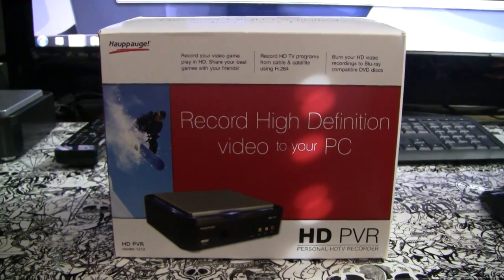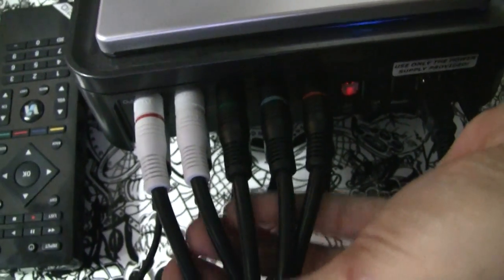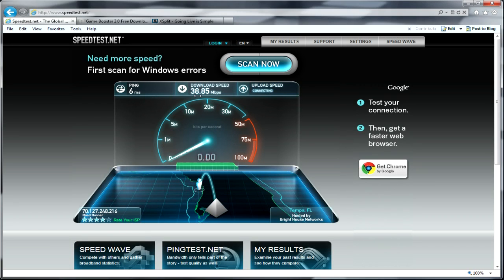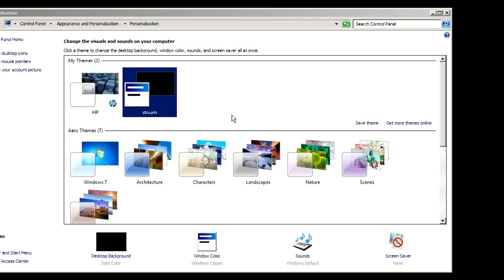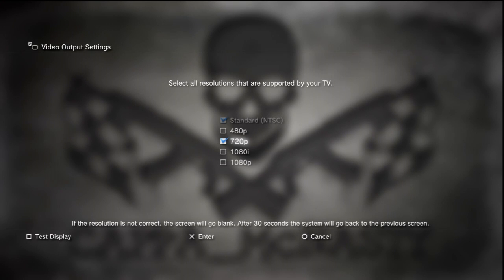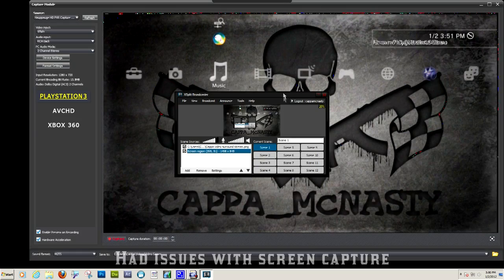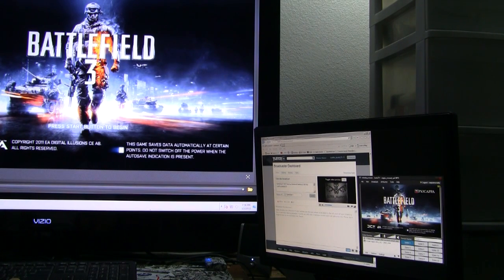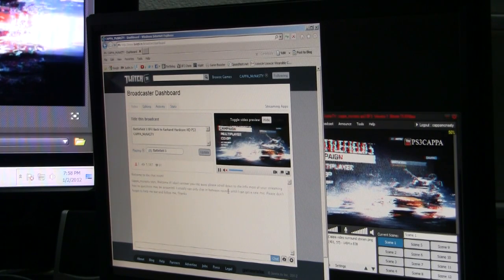How to Stream with a PS3 Hauppauge HD PVR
In this tutorial im showing you the way I stream and record my game play